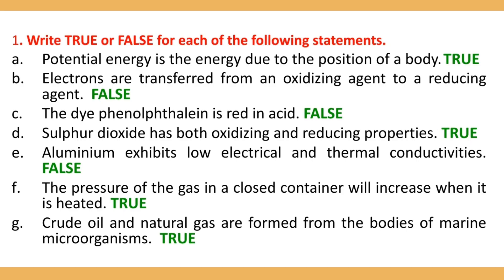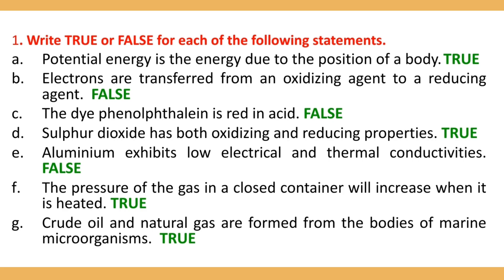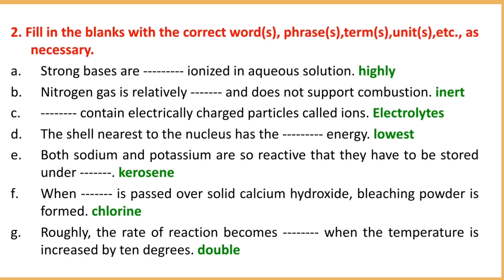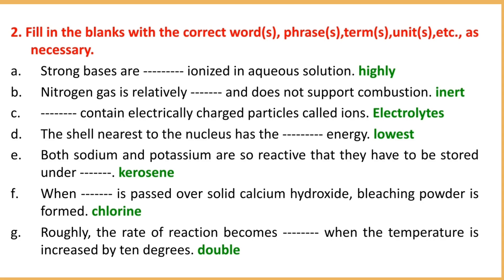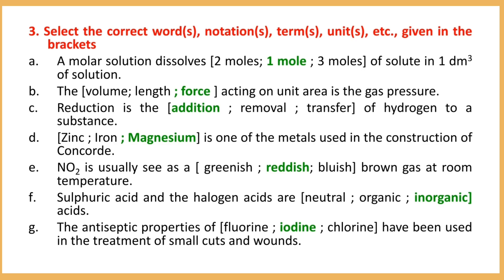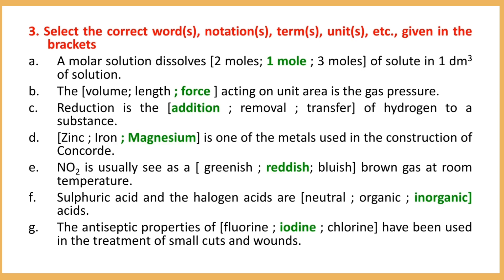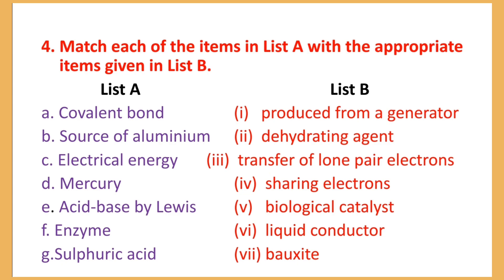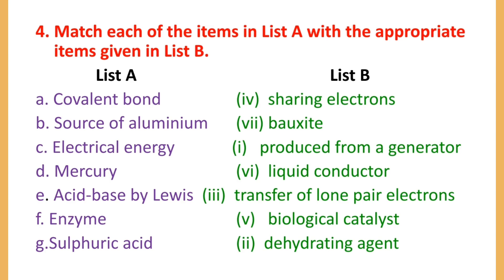Chemistry grade 11, 2022 matriculation examination question and answers-1